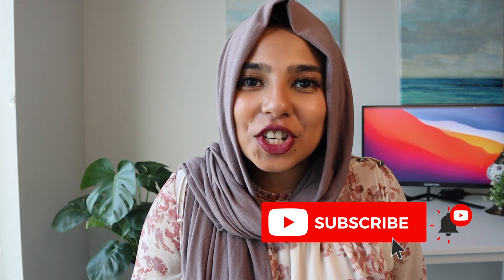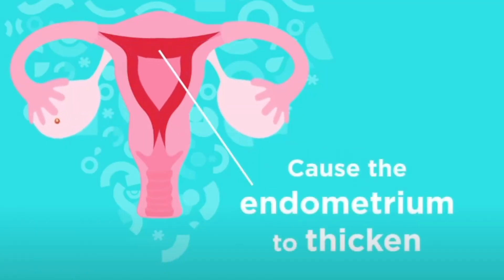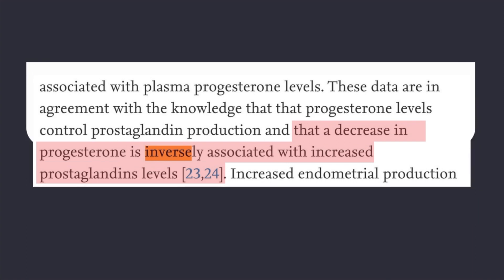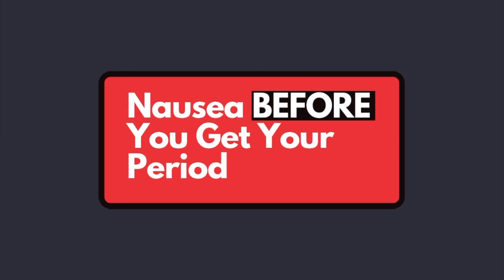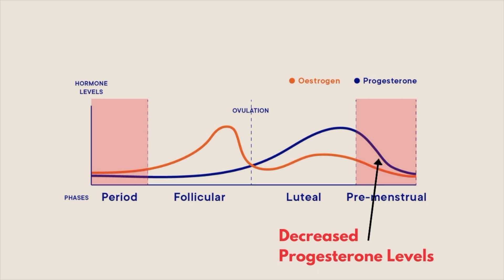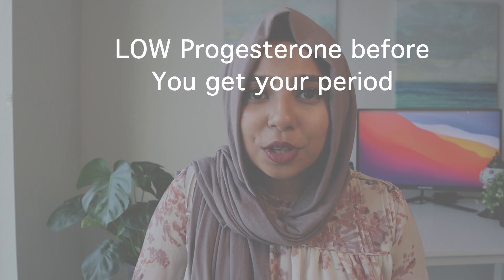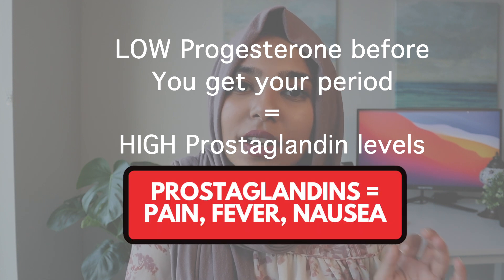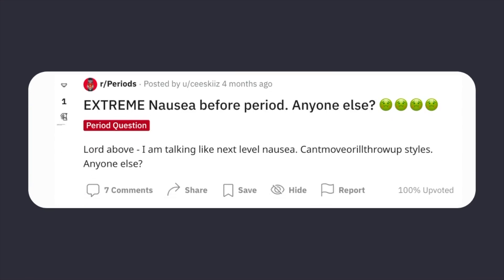Is Nausea Before Period Normal?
Let's talk about nausea before period. Is this normal? Why do we feel nauseated a couple of days before getting a period? When should you see a doctor if you have nausea before period?

In this video, I will answer all of these questions!

0:00 - Intro
0:51 - Progesterone
1:14 - Prostaglandins
1:46 - What causes nausea?
2:42 - Why do we feel BEFORE getting a period?
3:37 - Is this normal?

ABOUT ME:
I am not a doctor, I am a graduate student studying reproductive and developmental sciences at the University of British Columbia. My channel is dedicated to sharing scientifically valid explanations for menstrual and reproductive health-related topics. I have been advocating for access to menstrual and reproductive health care for the past six years, and have established a thriving non-profit organization in Canada devoted to this cause.

Let's be instabuddies: @zeba.fkh
Join my Facebook Group where I answer questions related to your menstrual health

- Jennis Fitness : [Nausea, Weird Poops? Before Period]